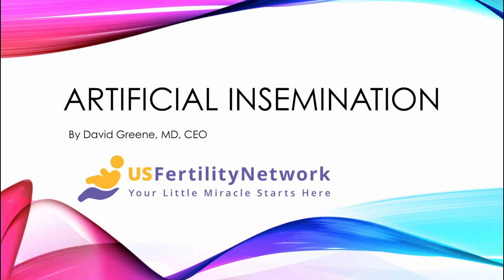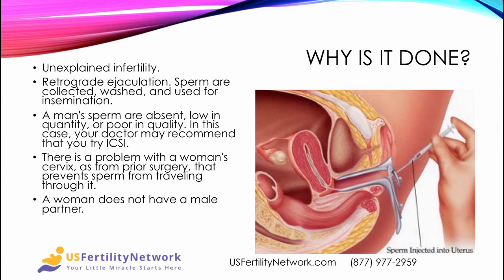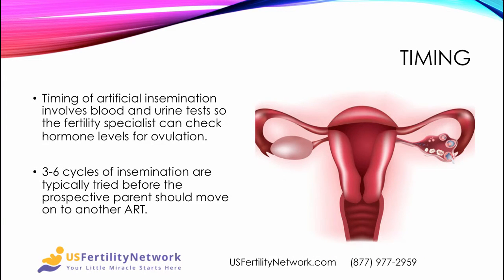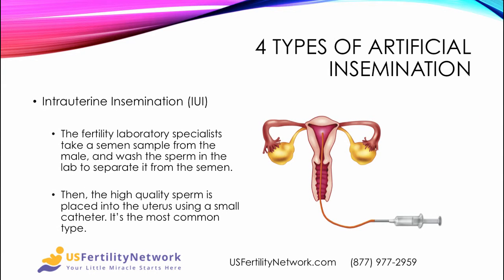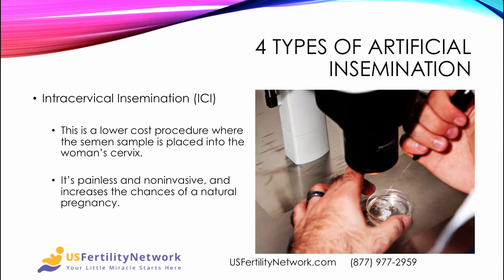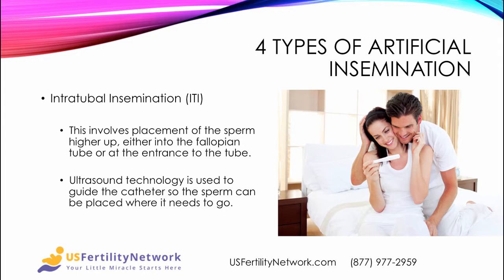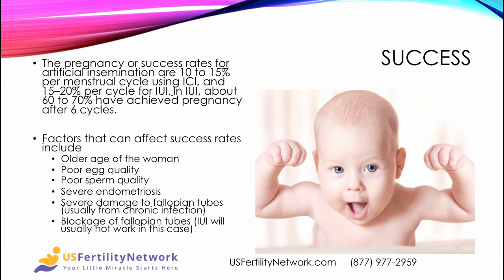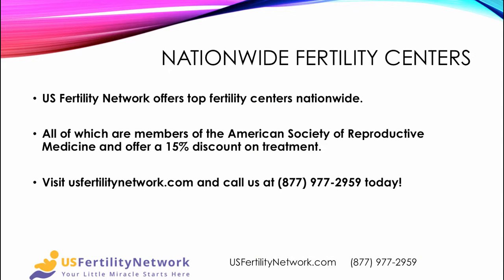Overview of Artificial Insemination from US Fertility Network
The purpose of artificial insemination is to assist a couple become pregnant by helping the sperm enter the woman’s egg.  There are 4 types of artificial insemination:

1. Intrauterine Insemination (IUI) - With this technique, the fertility laboratory specialists take a semen sample from the male, and wash the sperm in the lab to separate it from the semen. Then, the high quality sperm is placed into the uterus using a small catheter.

2. Intravaginal Insemination (IVI) - Also known as self-insemination, intravaginal insemination (IVI) is done in the privacy of the couple’s own home. Using a syringe, the semen sample can be inserted into the vaginal canal up near the cervix. This is not as effective as IUI, but it’s much lower cost.

3. Intracervical Insemination (ICI) – this is a lower cost procedure where the semen sample is placed into the woman’s cervix. It’s painless and noninvasive, and increases the chances of a natural pregnancy.

4. Intratubal Insemination (ITI) – this involves placement of the sperm higher up, either into the fallopian tube or at the entrance to the tube. Ultrasound technology is used to guide the catheter so the sperm can be placed where it needs to go.

Obviously, artificial insemination procedures need to be done when the woman is ovulating.  Timing of artificial insemination involves blood and urine tests so the fertility specialist can check hormone levels for ovulation. 3-6 cycles of insemination are typically tried before the prospective parent should move on to another ART.

The pregnancy or success rates for artificial insemination are 10 to 15% per menstrual cycle using ICI, and and 15–20% per cycle for IUI. In IUI, about 60 to 70% have achieved pregnancy after 6 cycles.

Factors that can affect success rates include total sperm count along with the age and health of recipient.

US Fertility Network offers top fertility centers nationwide, all of which are members of the American Society of Reproductive Medicine and offer a discount on treatment.